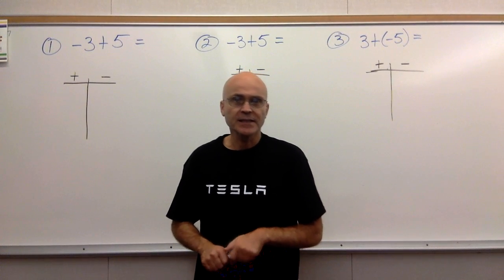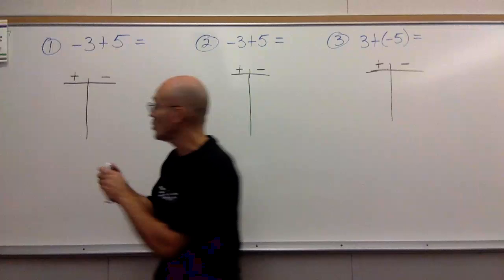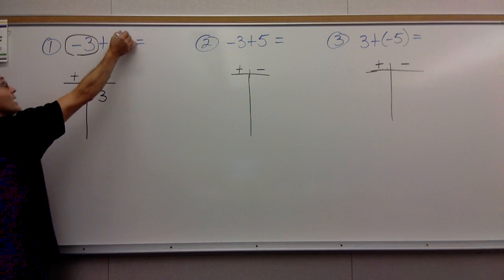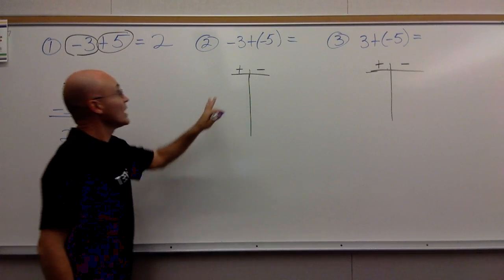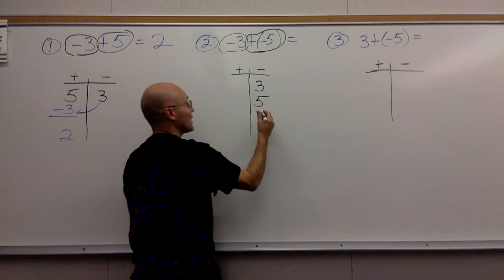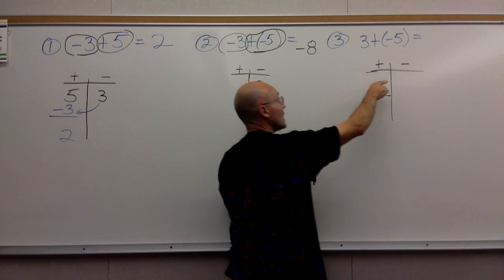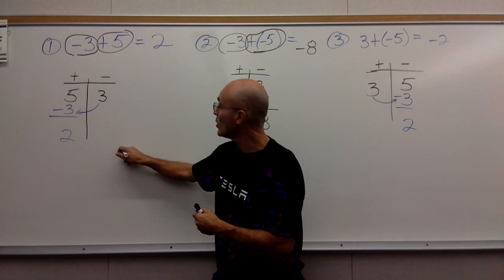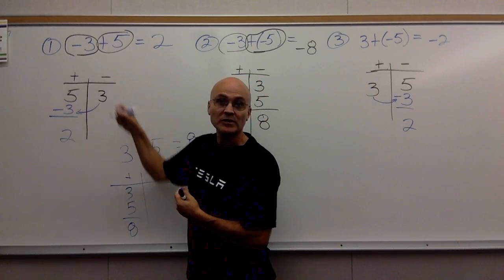t chart adding integers Gomes